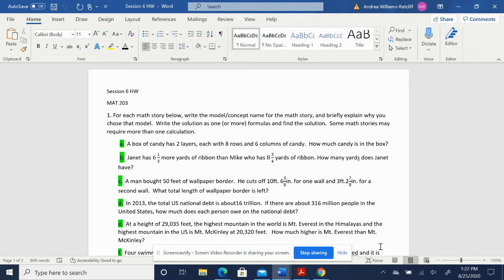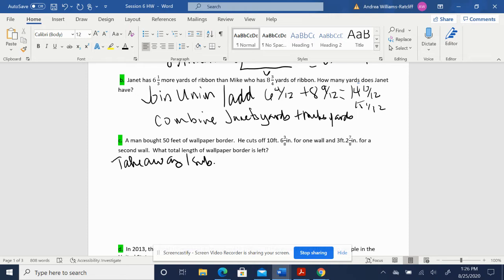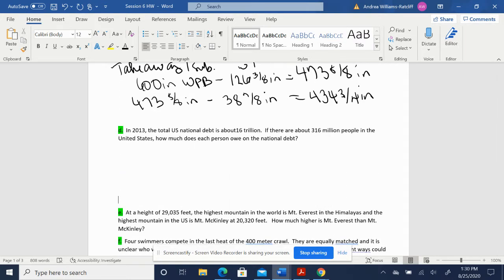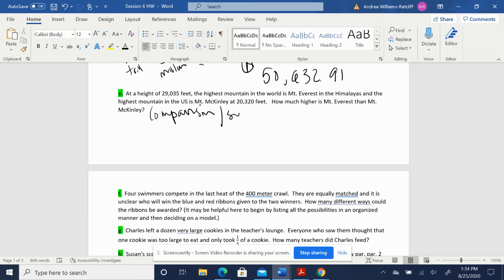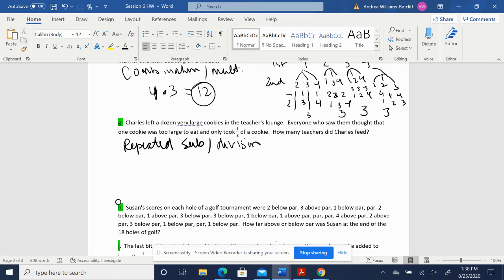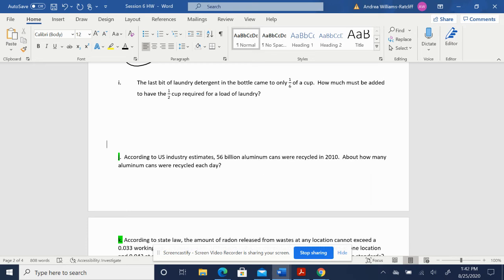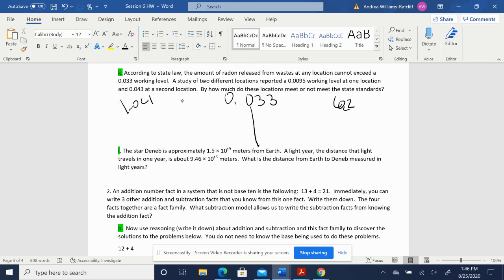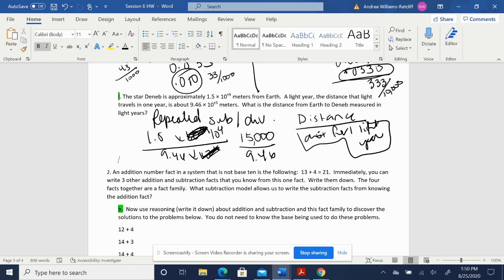Session 6 - Math Stories and Concepts